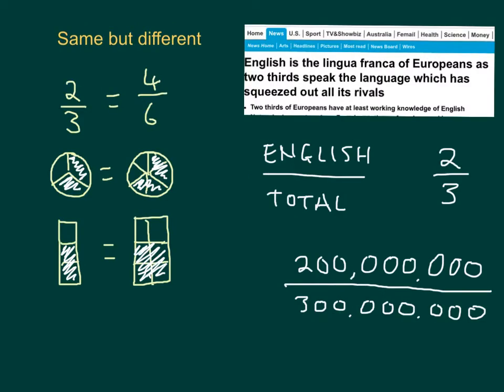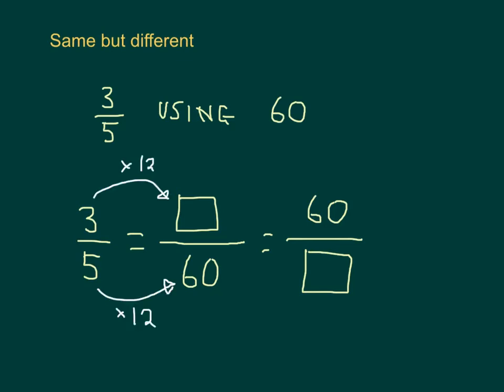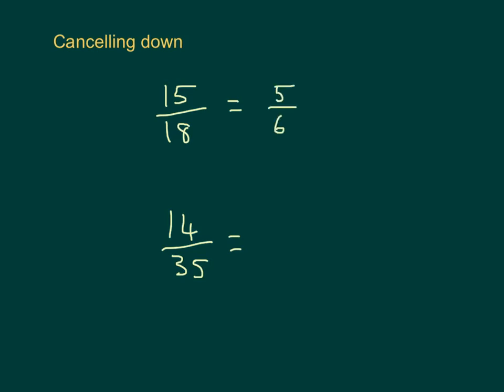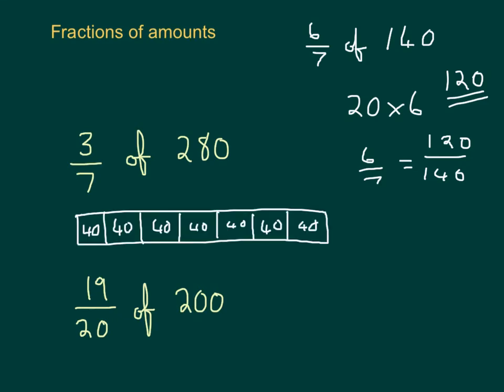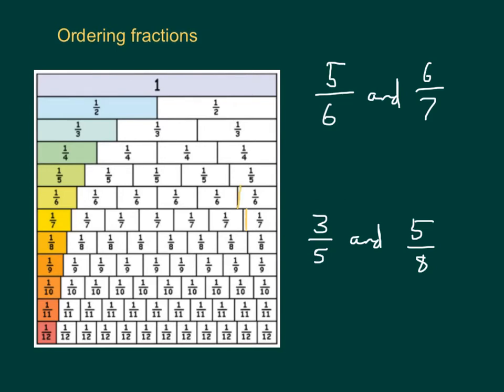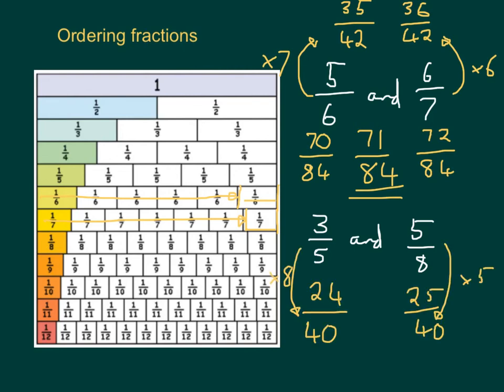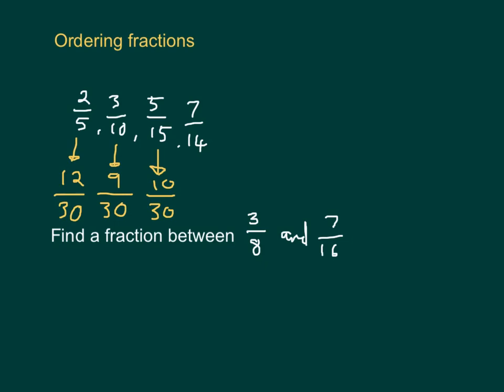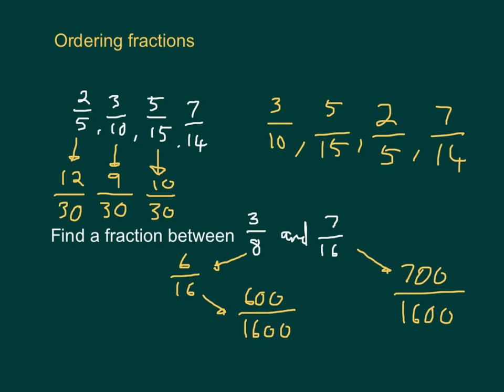Fractions Part 1, AH, Bradshaw Hall Primary